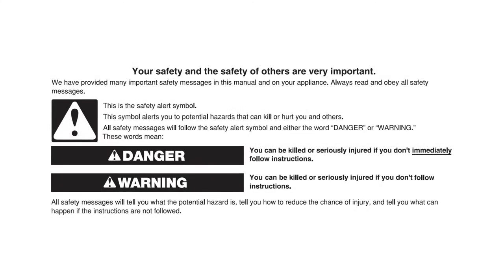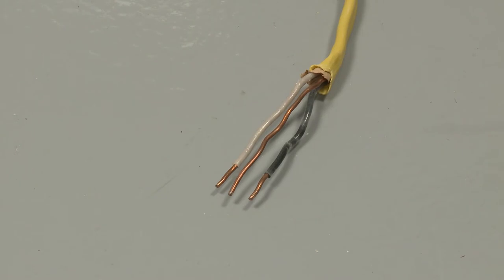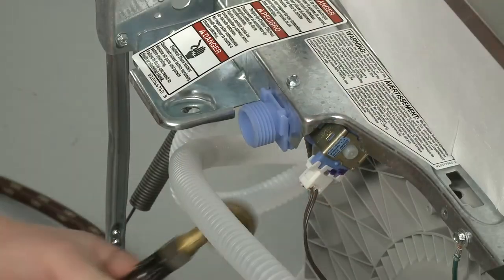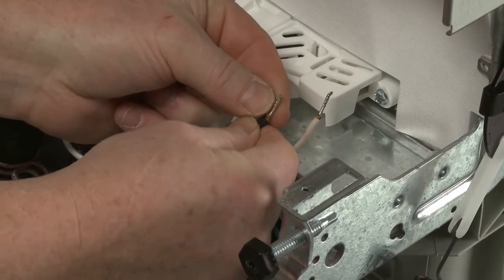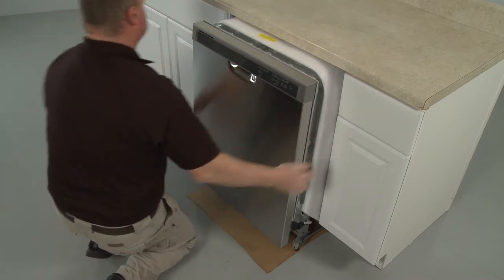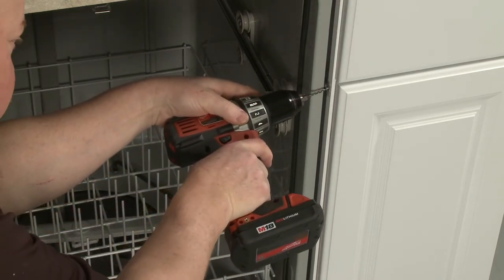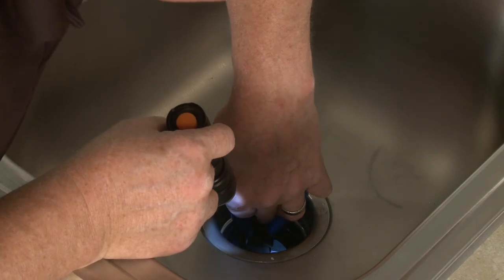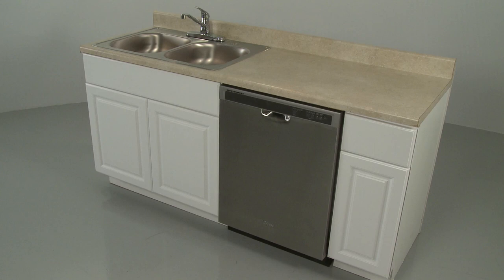Dishwasher Installation ModWDF520PADM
Dishwasher install for model ModWDF520PADM